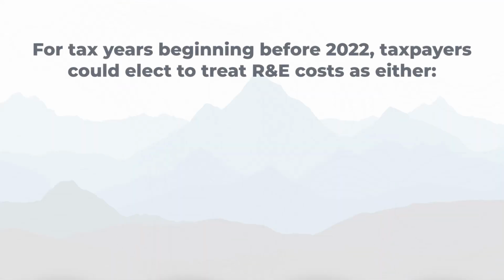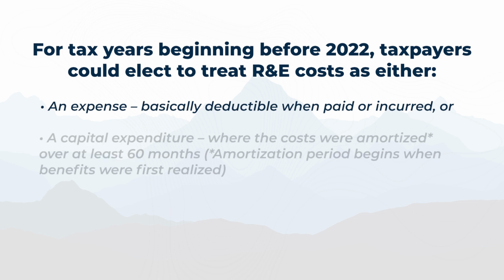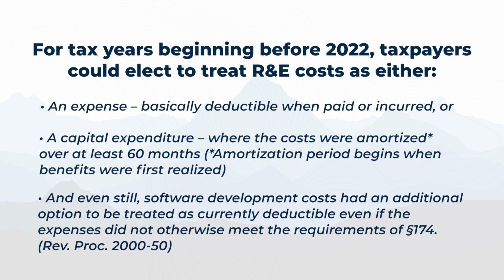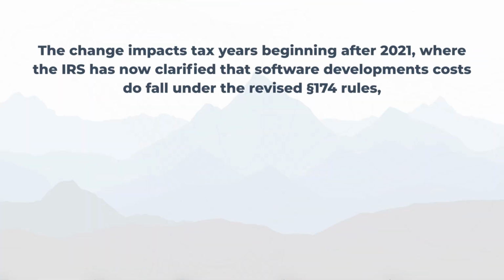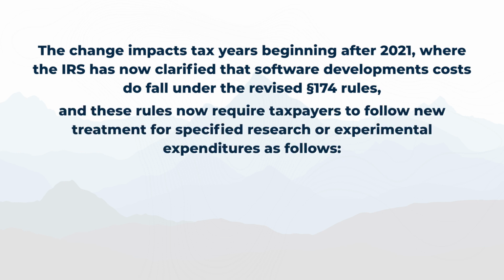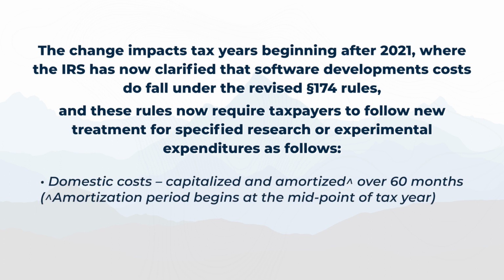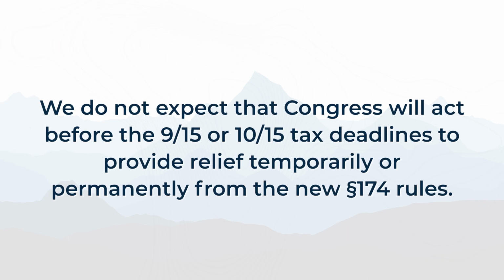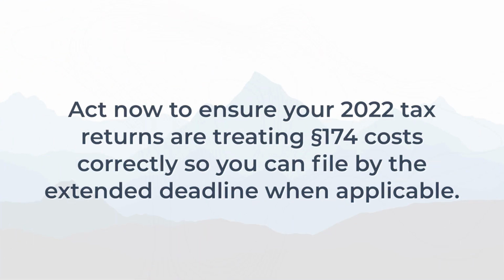Mortgage Banking Section 174 Update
This video features Gina Jackson, Mortgage Banking Tax Partner at Richey May, as she explains the updates to Section 174.
The IRS has changed Section 174, impacting tax years beginning after 2021. Section 174 is the codified IRS section related to the treatment of Research & Experimental Expenses. These expenses are the costs paid or incurred in a tax year for specified research or experimental expenditures in connection with a taxpayer’s trade or business.